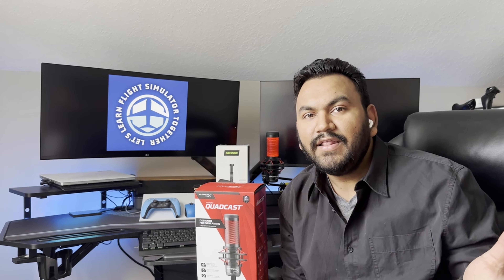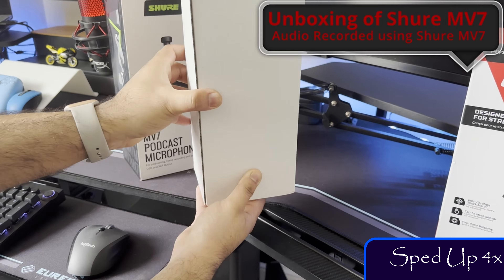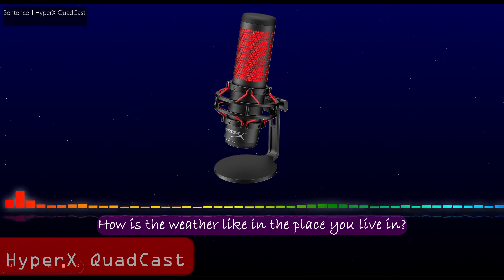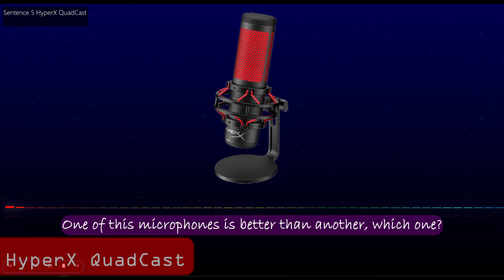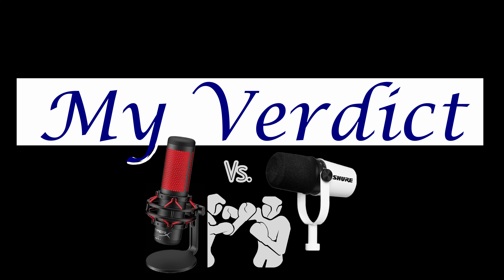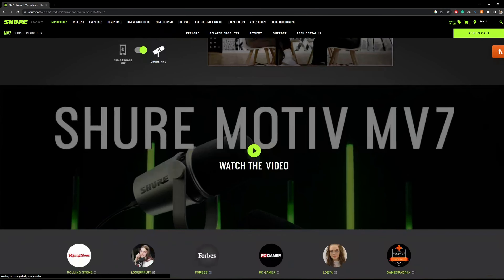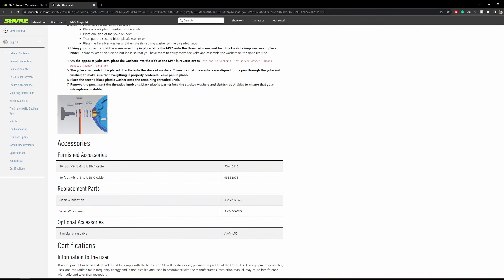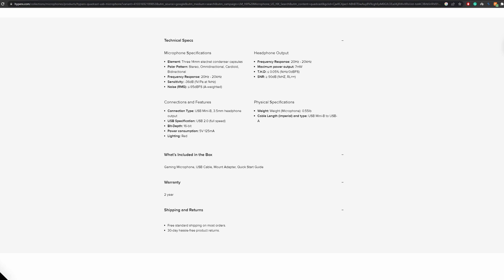HyperX QuadCast vs Shure MV7- Side by Side Audio Comparison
This video is focused on the audio output comparison between HyperX QuadCast and Shure MV7. I have used both of these mics to record my voice simultaneously, and have played the output. There are some variable factors to consider, I raised the gains to a level above which the audio output was starting to get distorted. Check it out for yourself.

Chapters:
0:00 Intro
1:04 Shure MV7 Unboxing
1:34 Audio Comparison HyperX QuadCast vs Shure MV7
2:20 My Verdict
3:46 HyperX QuadCast Box Contents

My Gear:
Honeycomb Alpha
Honeycomb Bravo
Logitech G-Pro Rudder Pedals
Monitor 1
Monitor 2
Mic 1
Mic 2
Dual Monitor Stand/USB Hub
Audio Interface
Mic Arm
Standing Desk Frame
Butcher Block Frame